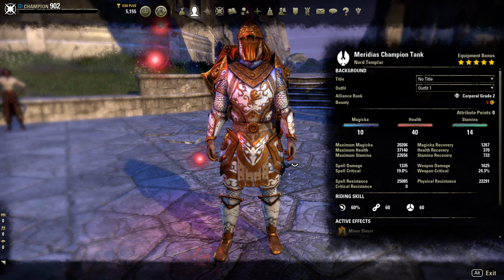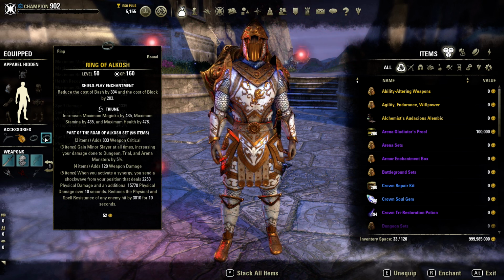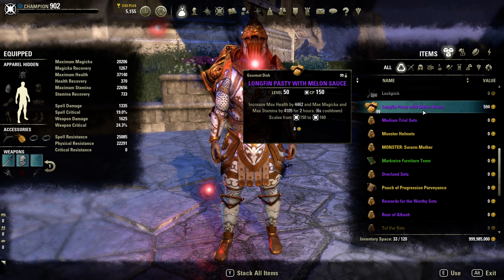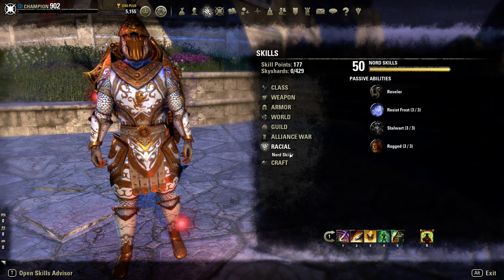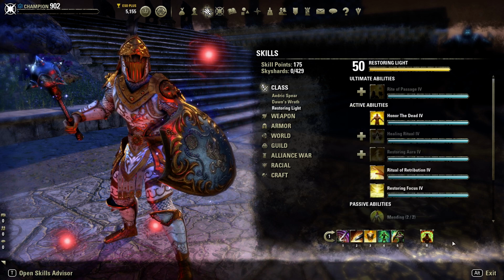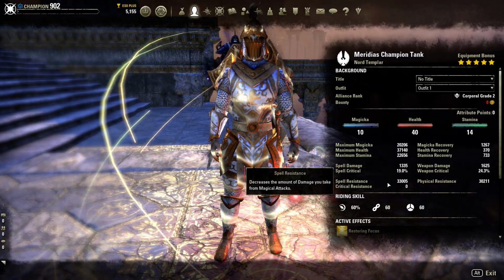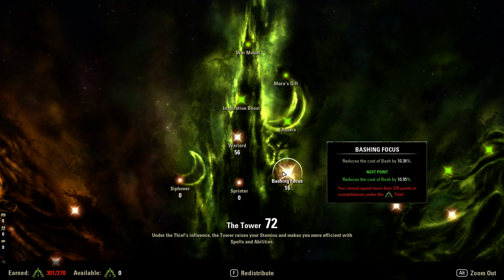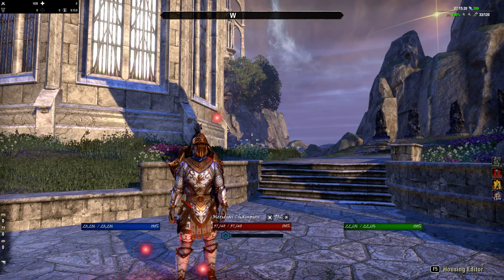ESO Meridia's Champion (Templar Tank) Wrathsone DLC.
So today I bring you a newer Templar Tank build for Wrathstone that is made for end game trials and more.